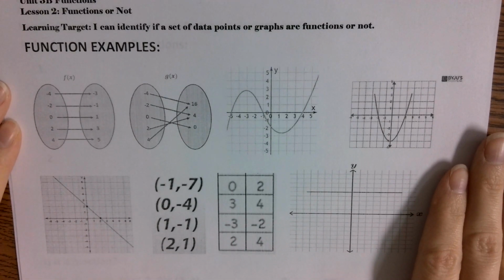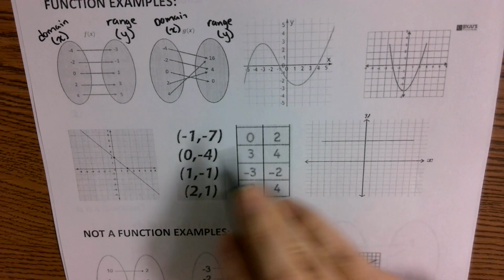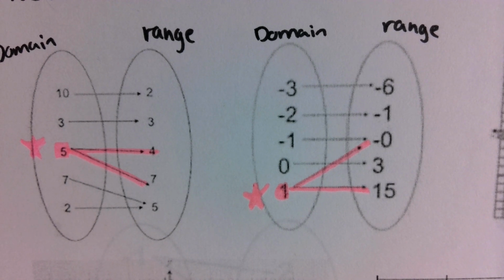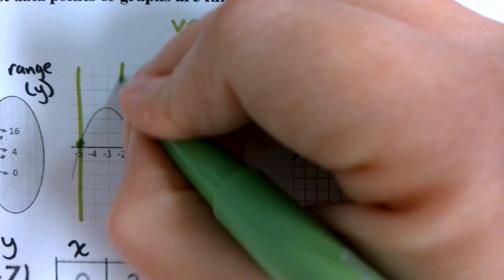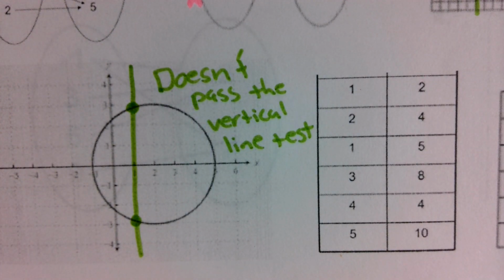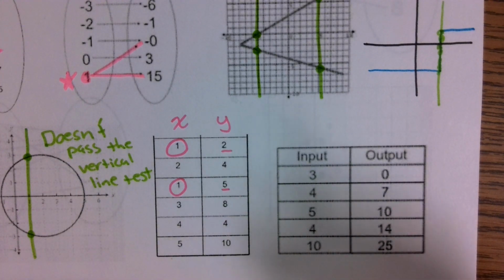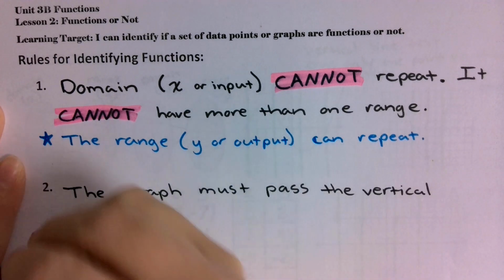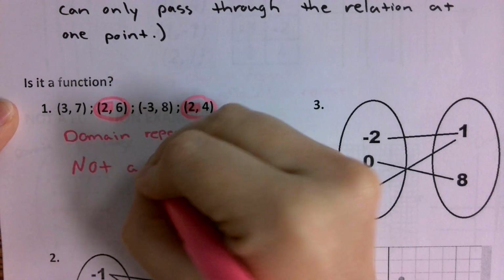11-6-23 Function or Not